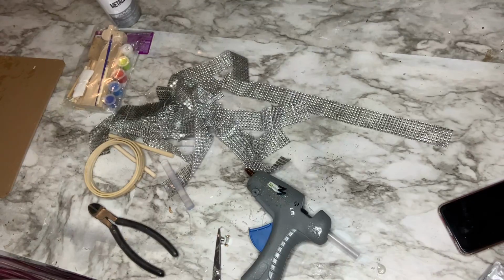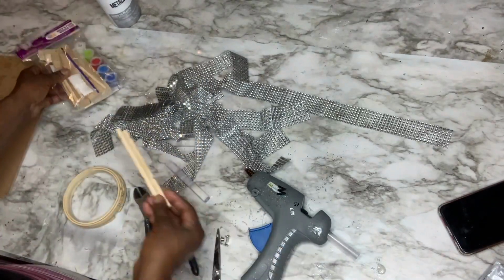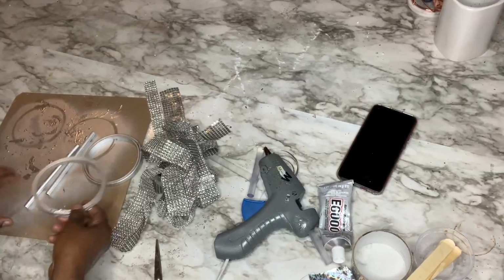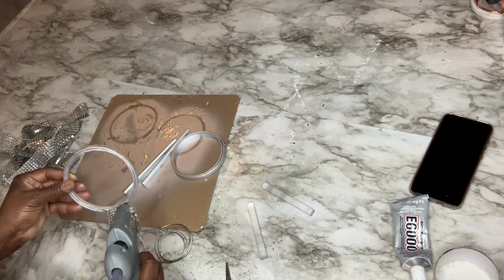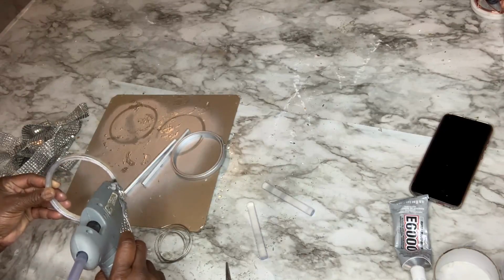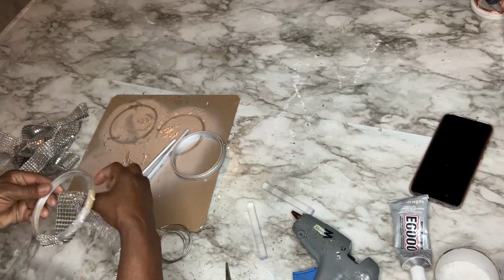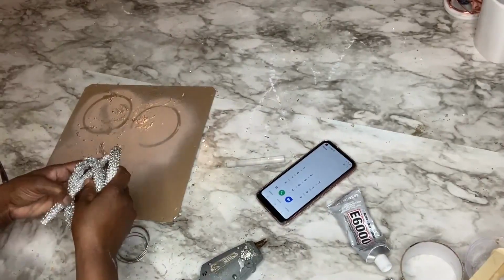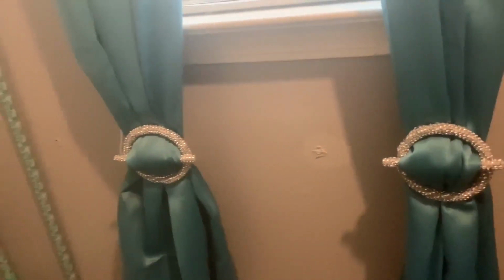LIVING ROOM DECOR 2021/ DIY CURTAIN TIE BACKS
THESE TIEBACKS ARE SO CUTE. I MADE THESE A FEW MONTHS AGO TO ADD A LITTLE GLAM TO MY LAUNDRY ROOM AND DECIDED TO SHOW HOW I MADE THEM FROM WALMART AND DOLLAR TREE ITEMS. I ALSO MADE THESE FOR A FRIEND'S LIVING ROOM. SHE LOVED THEM AND I HOPE YOU WILL TOO

JUST WANT TO SAY THANK YOU TO VALERIE'S GLAMOROUS CASTLE DIYS
SHE IS AMAZING AND SHE MADE THESE TOO. BUT HERS ARE SO UNIQUE AND GLAM. IM ALWAYS INSPIRED BY HER WORK

THE ITEMS USED FOR THIS PROJECT ARE
2 EMBROIDERY HOOPS
BLING WRAP
GLUE GUN
GLUE STICKS

DIY CURTAIN TIEBACKS
CURTAIN TIEBACKS
SIMPLE CURTAIN TIEBACK IDEAS
LIVING ROOM DECOR 2021